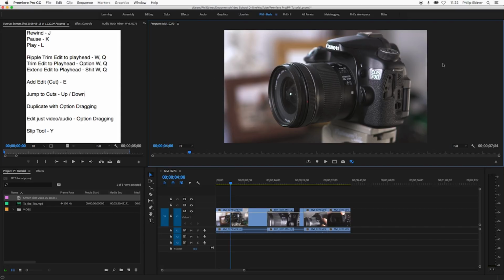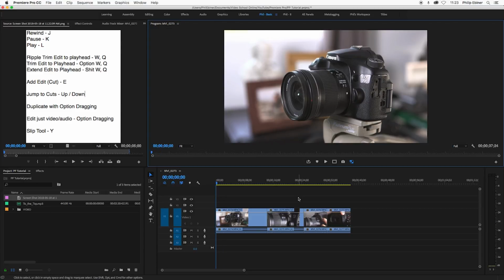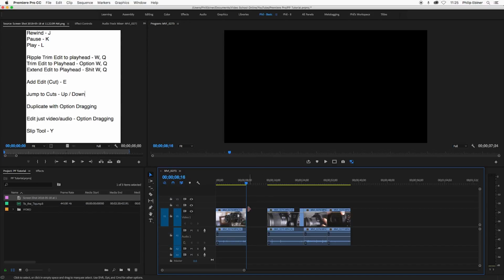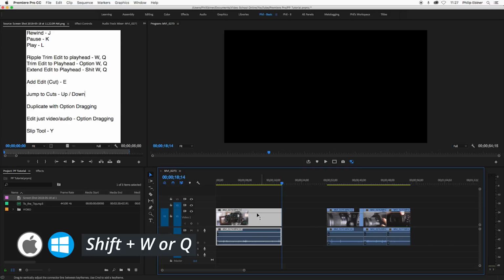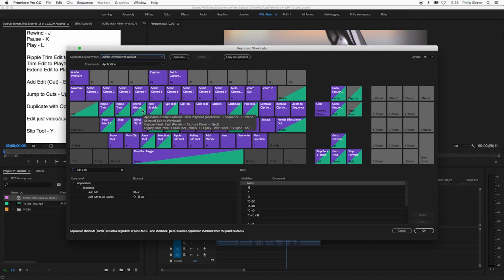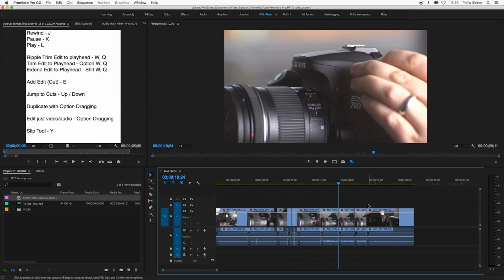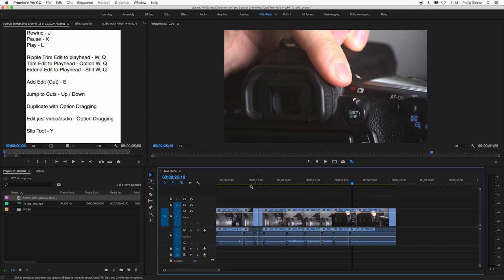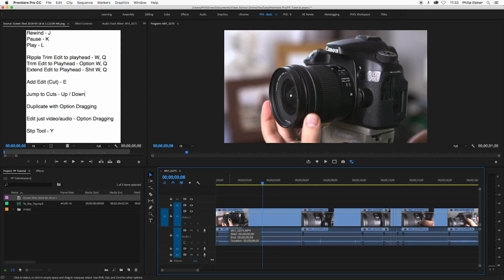Speed Up Your Video Editing with 8 Keyboard Shortcuts in Premiere Pro